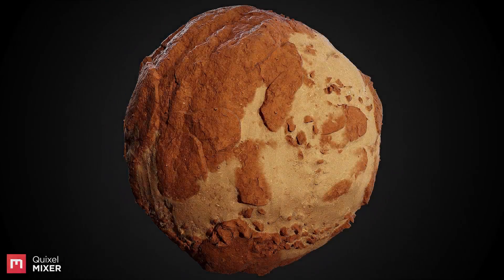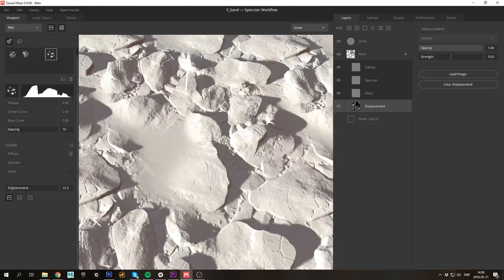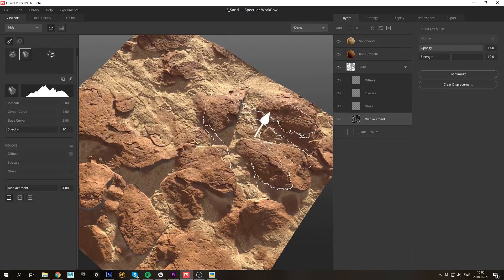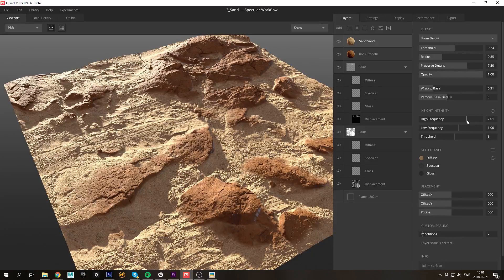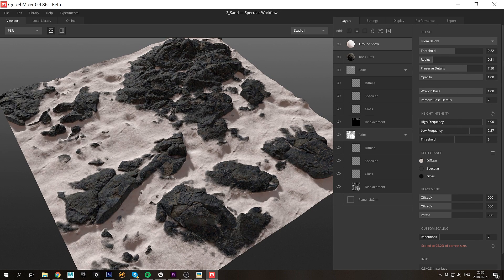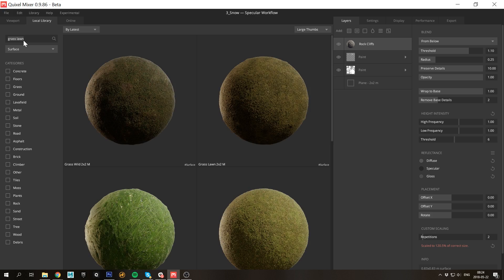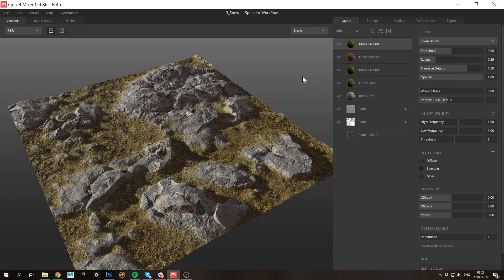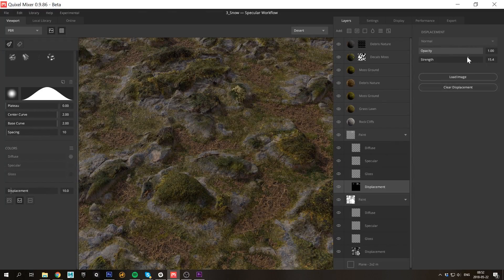Mixer for Beginners: Sculpting and Basic Texturing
Learn how to import custom brushes and sculpt in Quixel Mixer in this short tutorial with Wiktor Öhman.

Quixel Mixer (Beta) - is out NOW!